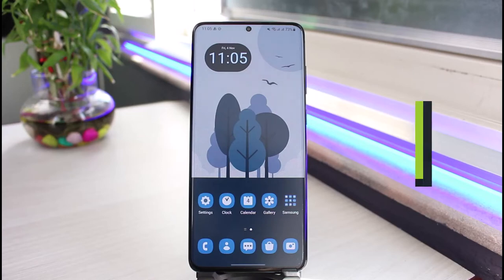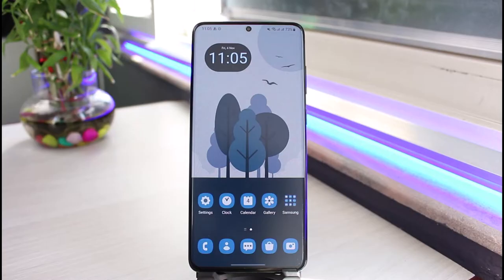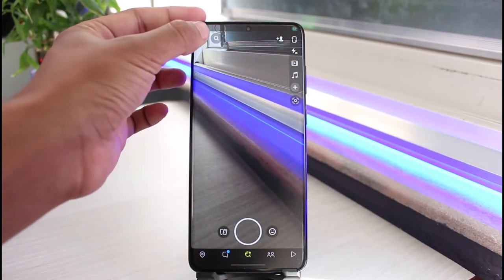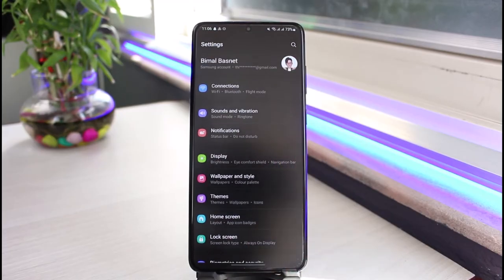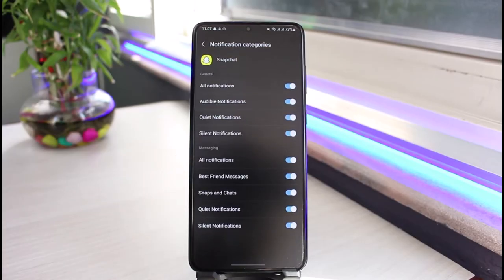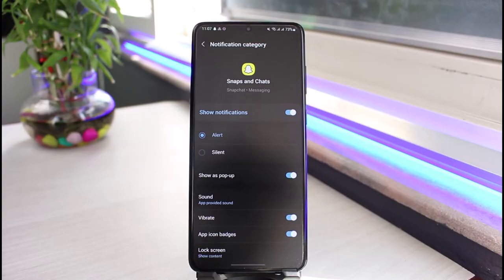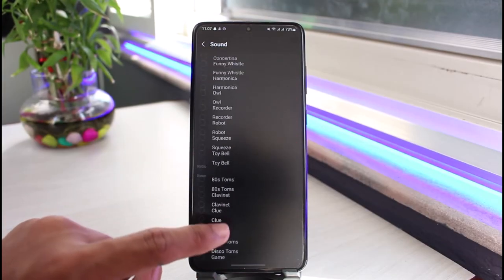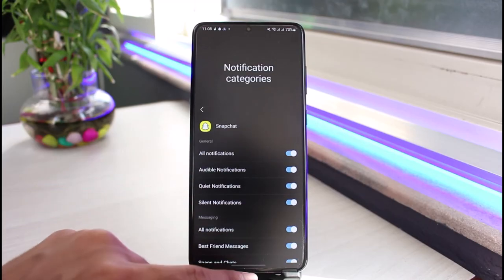How to Change Snapchat Notification Sound !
This video guides you in an easy step-by-step process to change the default notification sound on Snapchat. So make sure to watch this video till the end.

Follow these simple steps:
1) Update the Snapchat app to the latest version
2) Open Snapchat and log in to your account
3) Launch the Settings app on your phone
4) Tap on Notifications
5) Select Snapchat
6) Choose Sounds
7) Now select a sound
8) This way, you can change the notification sound on Snapchat.

0:00 Introduction
0:37 No Option in App
0:58 How to Change Snapchat Notification Sound
2:25 Outro: Final Verdict